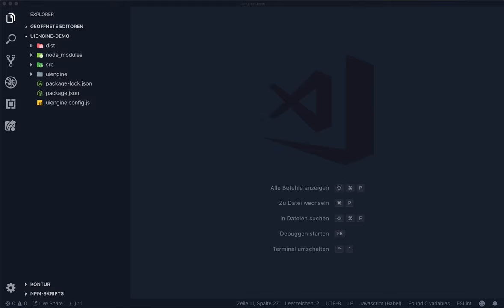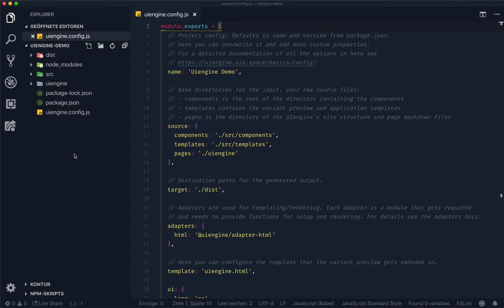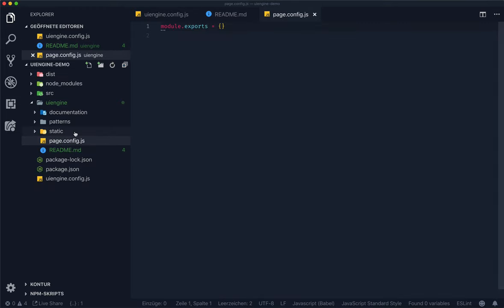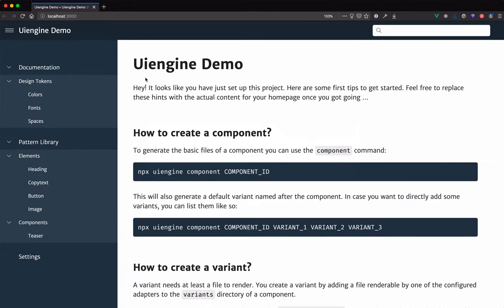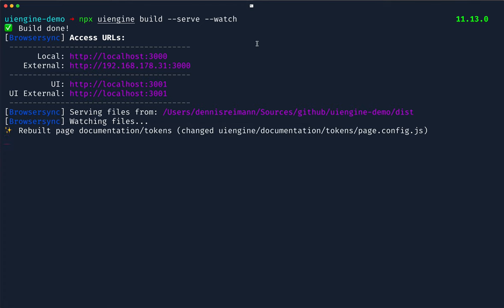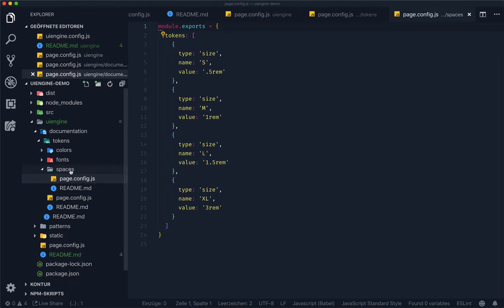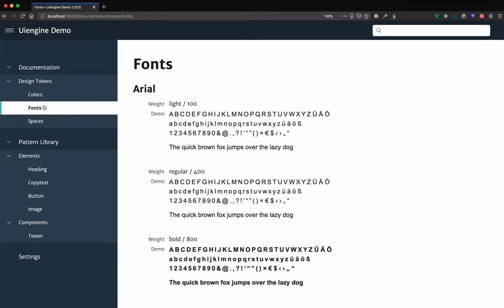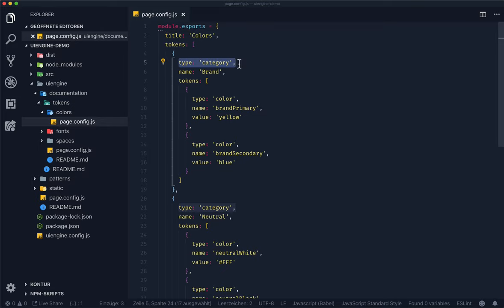02: Config, Pages and Design Tokens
Part 1 of the demo project code walkthrough: We peak into the project config and have a look at the documentation pages, especially the design tokens.